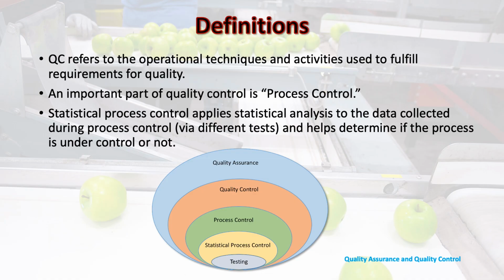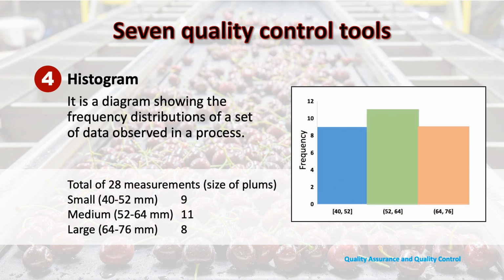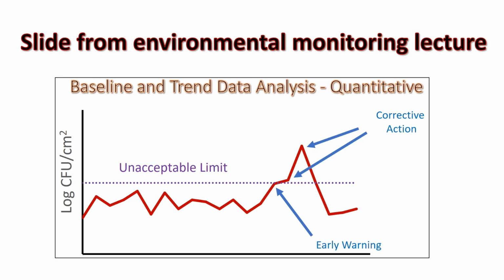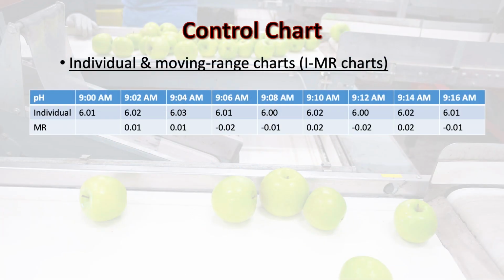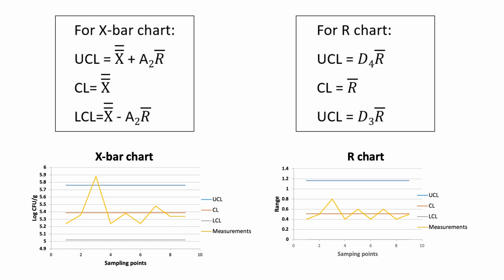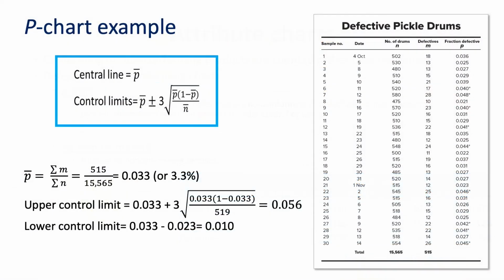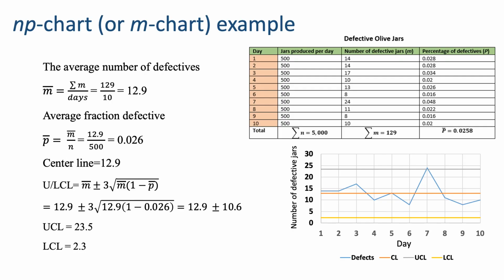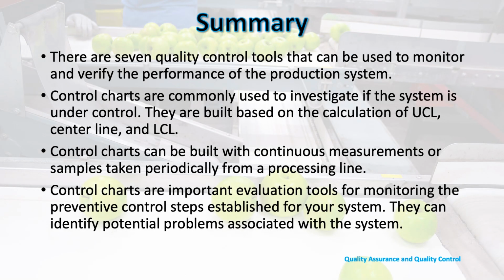Tools for Quality Assurance and Quality Control